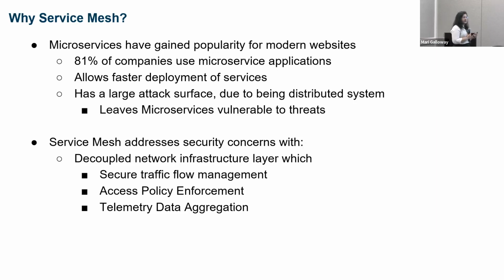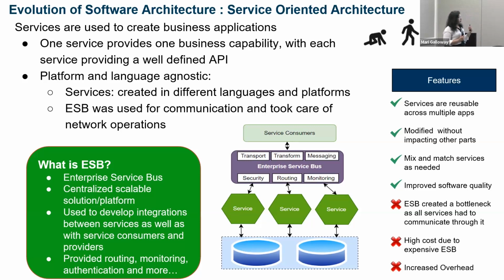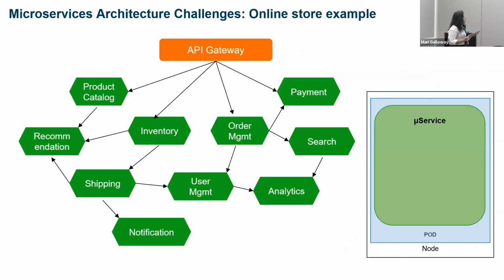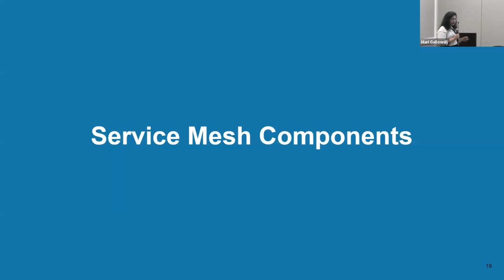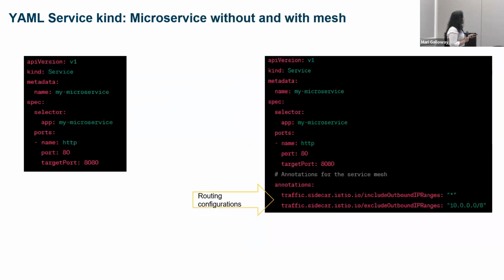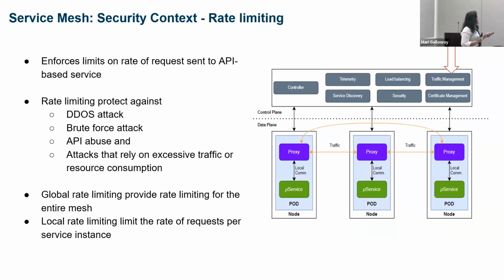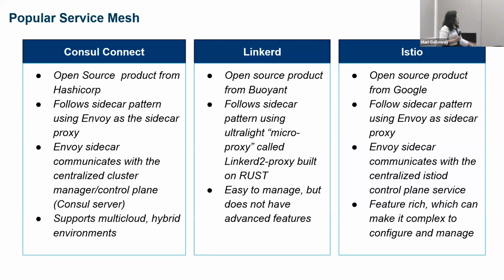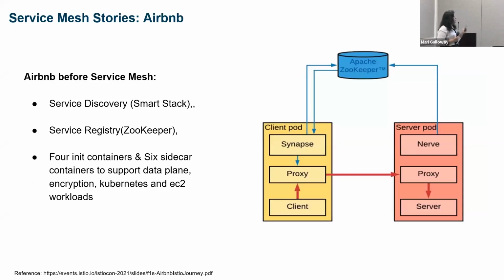Sreena Achuthan: Securing Microservices architecture using Service Mesh